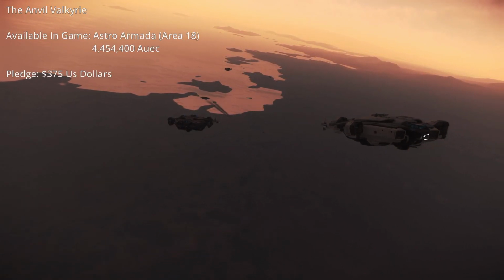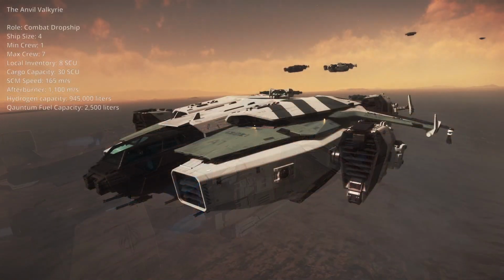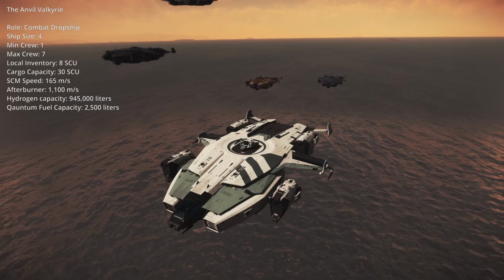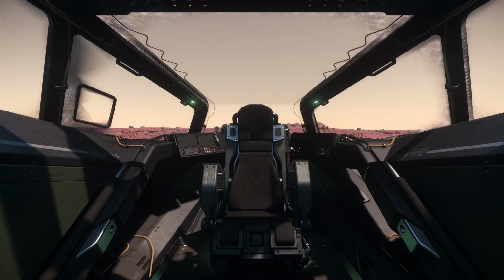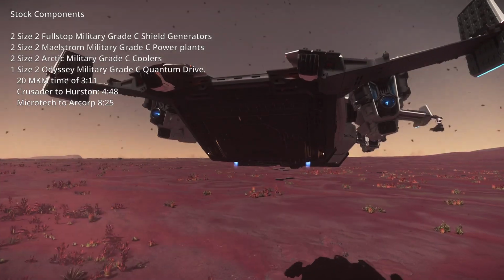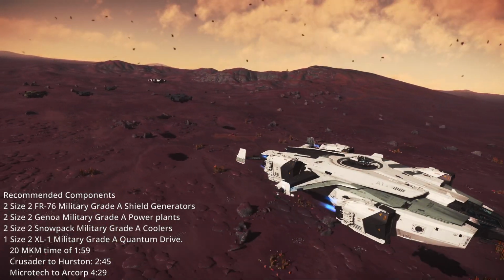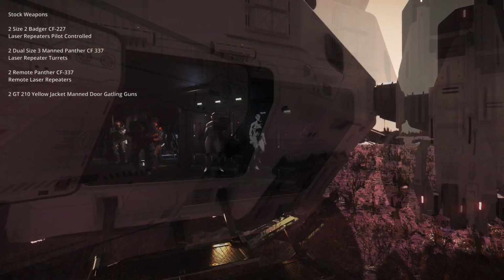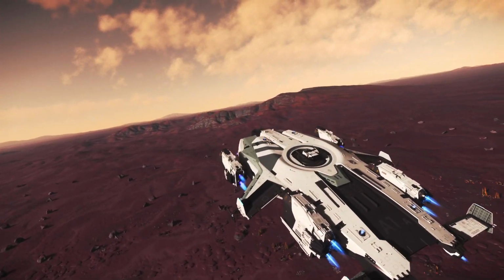Star Citizen 3 17 2 Anvil Valkyrie Ship Buying Guide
Hello and welcome everyone to the latest in our series of Ship Guides. Today we look at the Anvil Valkyrie. The premier and top most useful dropship in the Verse. Follow along as we look at its loadouts and what makes this the all around top of its class.

Thanks again everyone for all the support.

STAR-4J72-JCGV